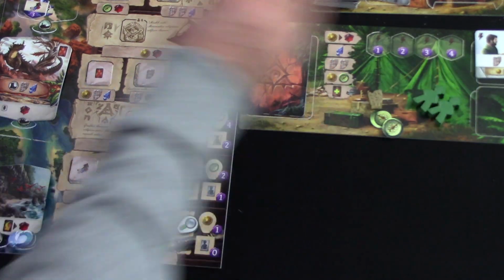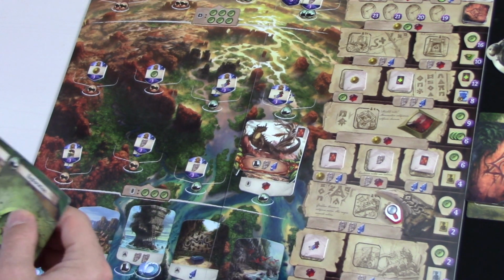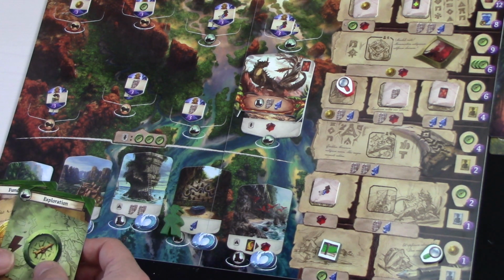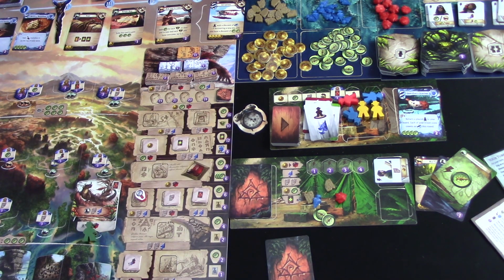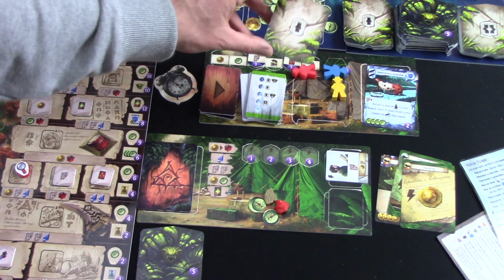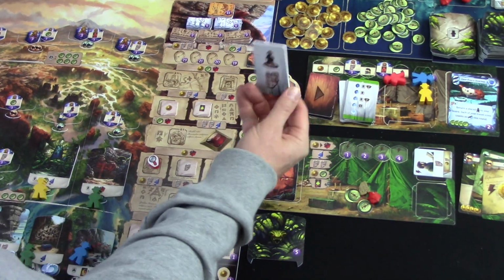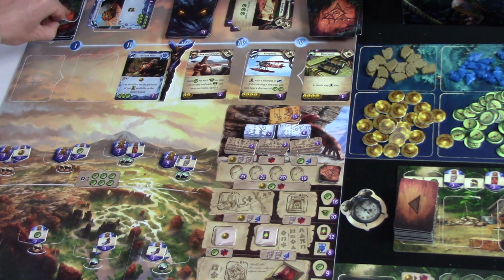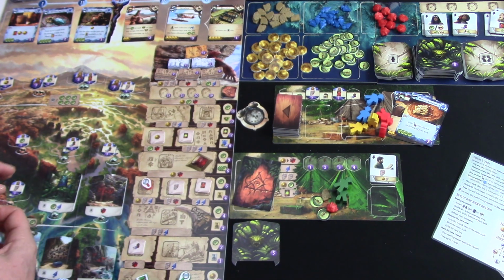Lost Ruins of Arnak - SOLO - ROUND 2